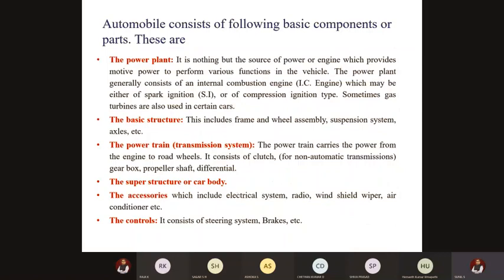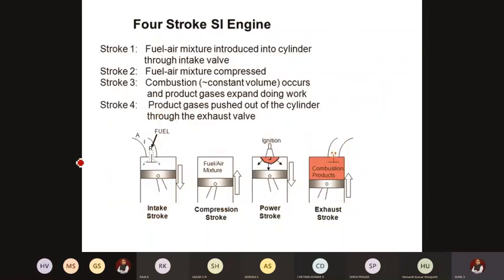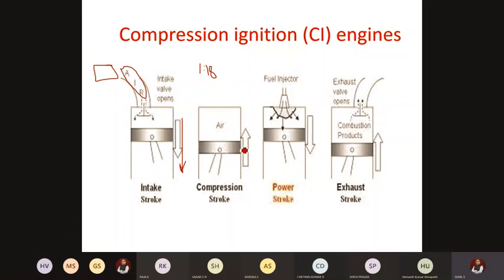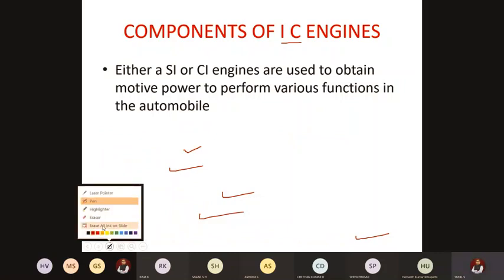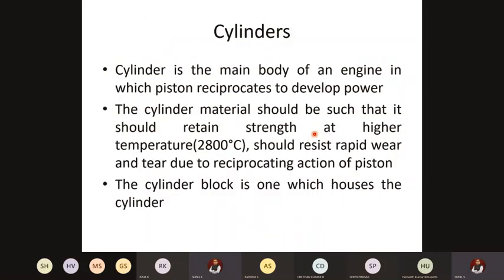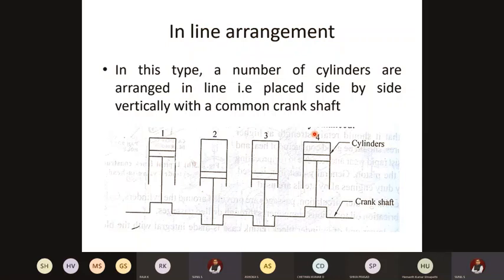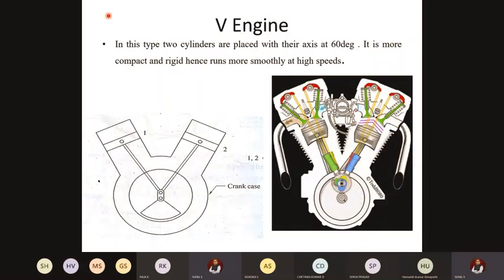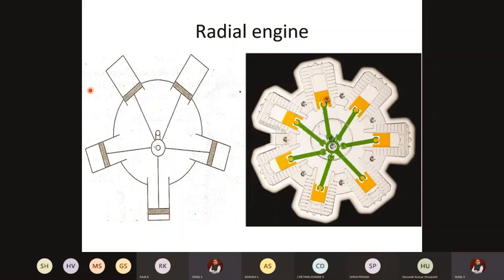Automobile Engineering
Classification of IC Engines. Working of SI and CI Engines